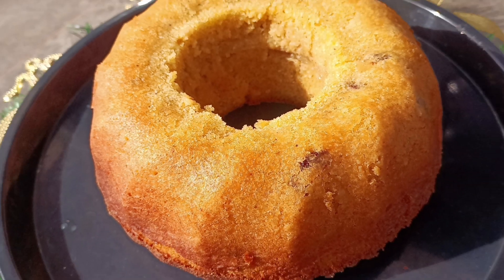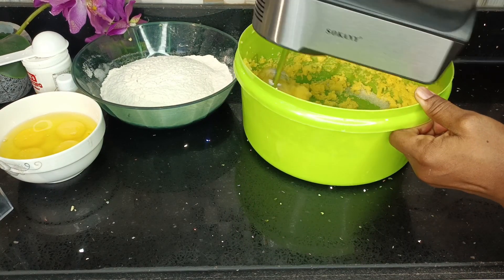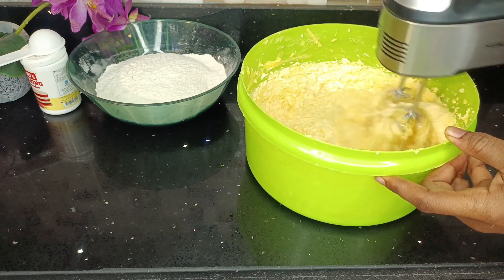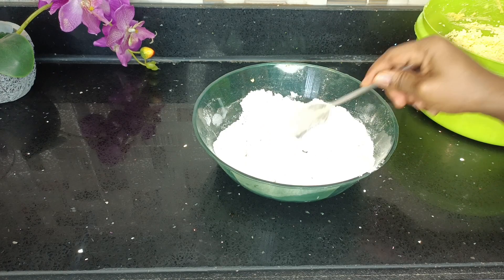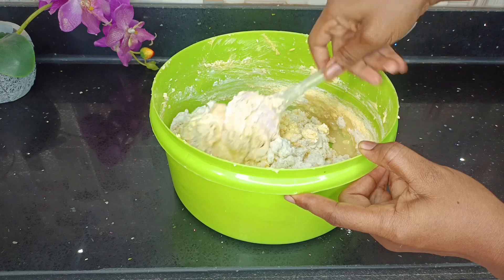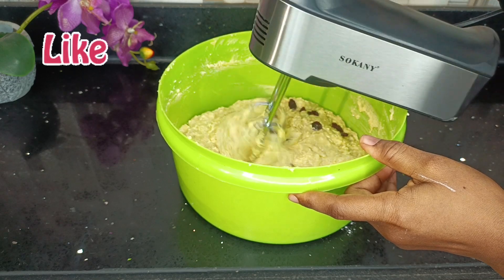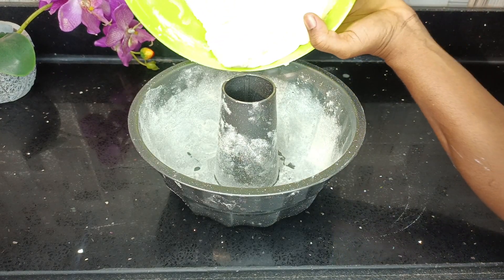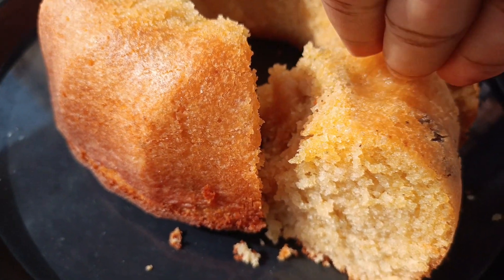Ghana Pound Cake Recipe | Rich, Soft, Moist & Fluffy Cake Recipe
1 cup margarine
1 cup sugar
4 eggs
3/4 cups evaporated milk
1 teaspoon vanilla essence
1 teaspoon ground nutmeg
2 cups all-purpose flour
1/2 tablespoon baking powder